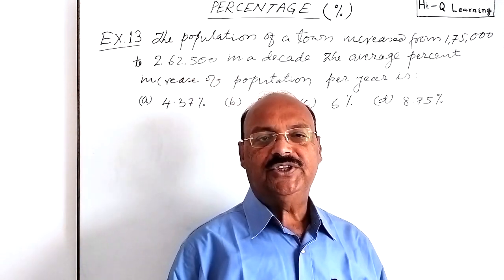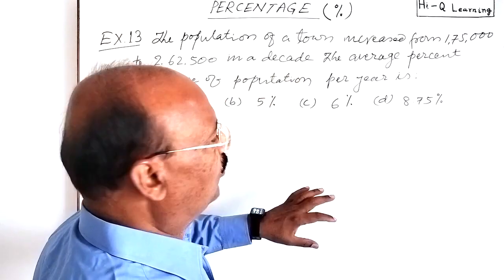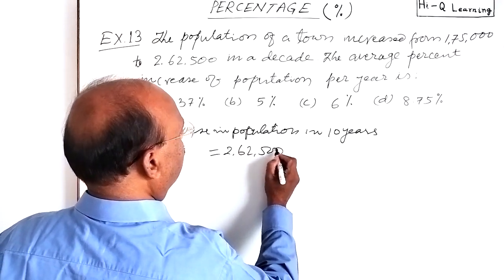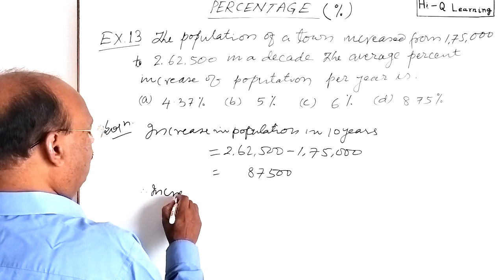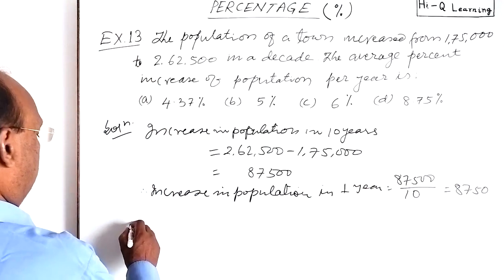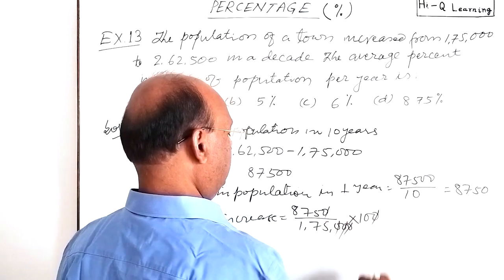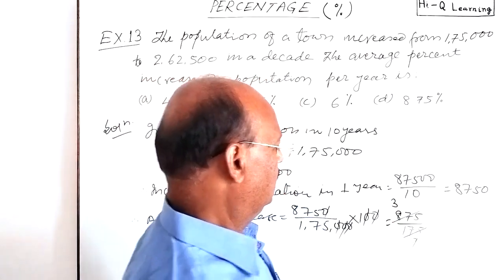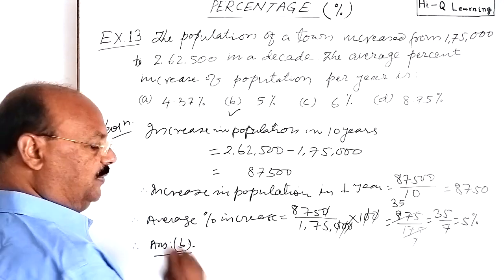Population of a town increased from 1,75,000 to 2,62,000 in a decade.The average percent increase...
The population of a town increased from 1,75,000 to 2,62,000 in a decade. The average percent increase of population per year is